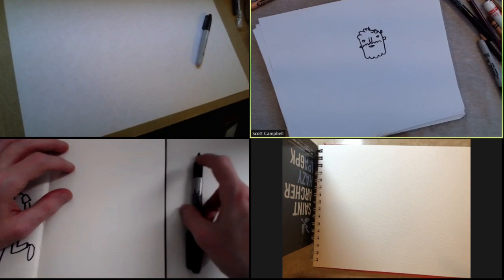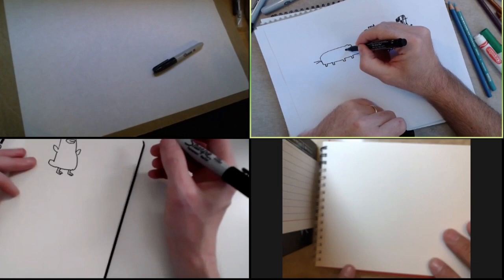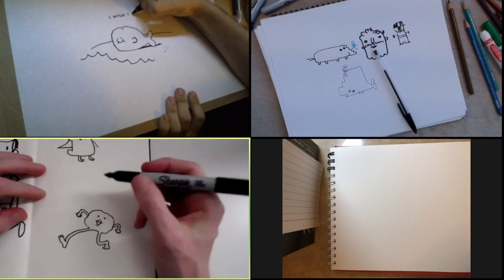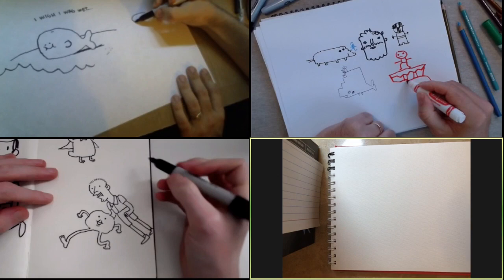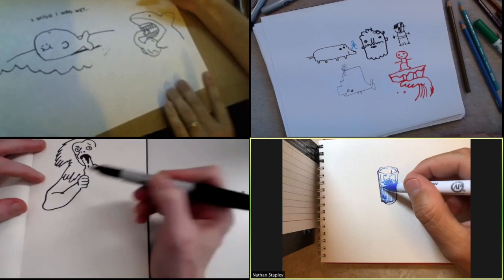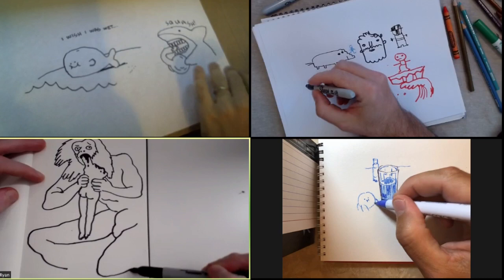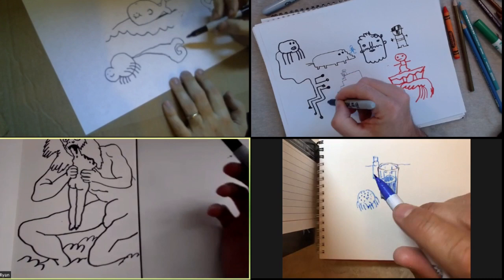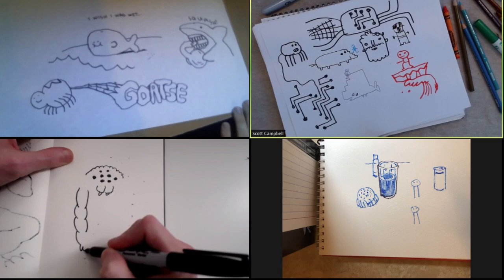Drawing Party with Nathan Bulmer, Ryan Pequin, Nathan Stapley, and Scott C.